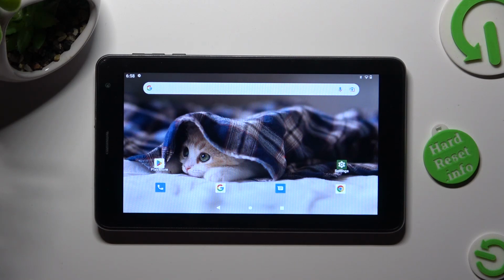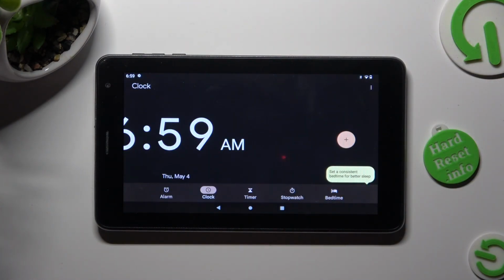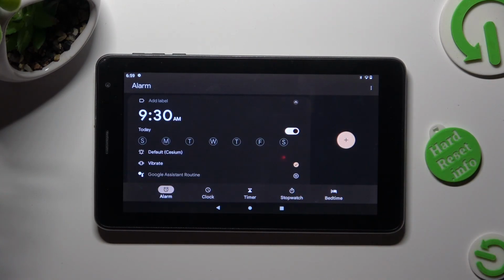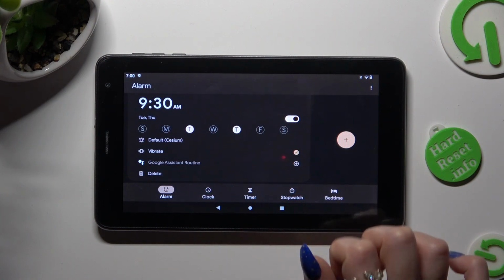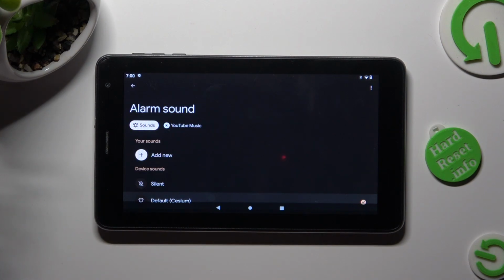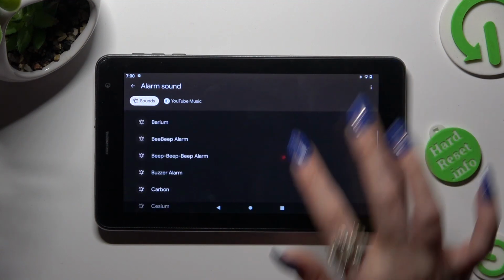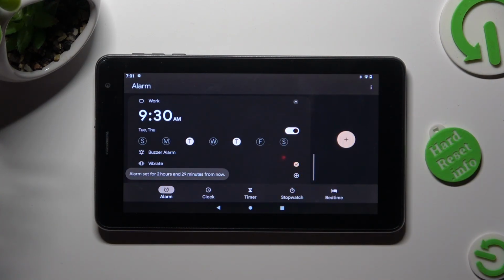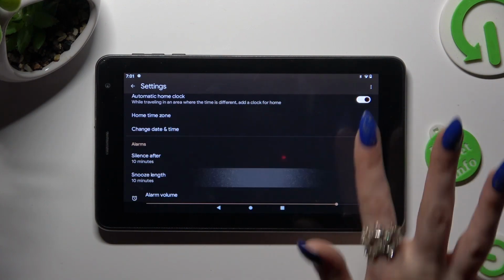How to Set Up Alarm Clock on NAVITEL T787 4G?- Alarm Settings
Let's make your life easier by helping you learn how to set up the Alarm App on your NAVITEL T787 4G now if you don't know how! We will provide you with a step-by-step guide to make your life easier. Get started now and turn on the Alarm App on your NAVITEL T787 4G without any hassle.

How to Personalize Alarms on NAVITEL T787 4G?
How to Set Up Notification Content on NAVITEL T787 4G?
How to Customize Lock Screen Alarms on NAVITEL T787 4G?
How to enable Notification Settings on NAVITEL T787 4G?